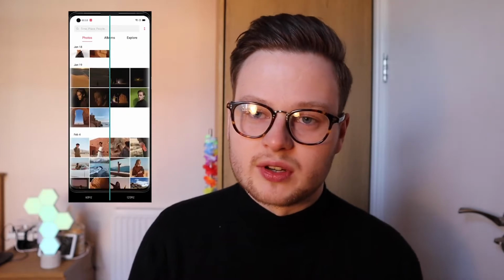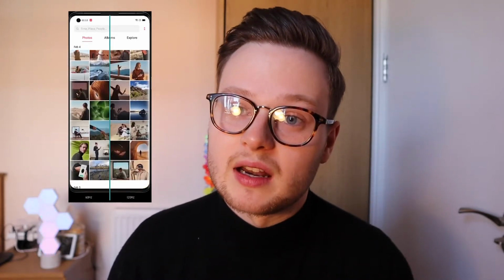Oppo Find X2 Pro - First Impressions and Features Breakdown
This is my first impressions and features breakdown of the brand new Opportunity Find X2 Pro. This smartphone was just announced today and has some really killer specs that go in direct competition with that of the Samsung Galaxy S20 line-up.